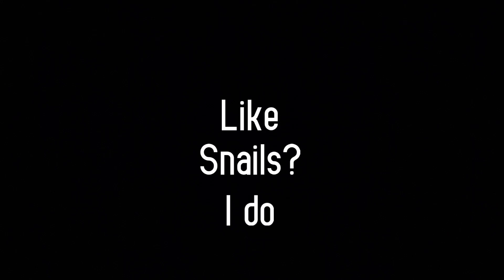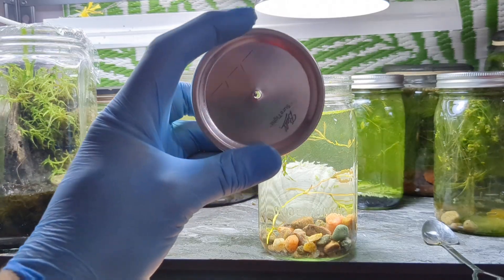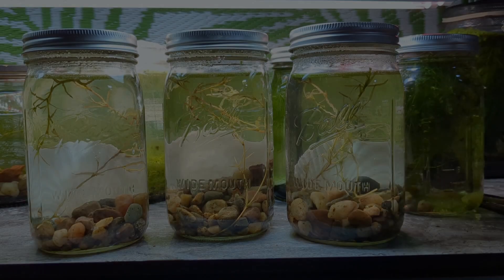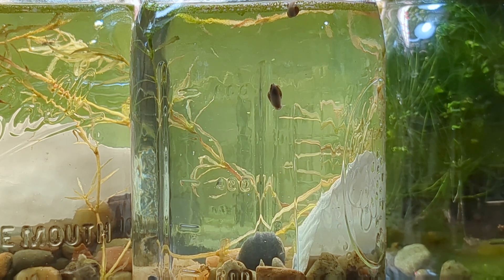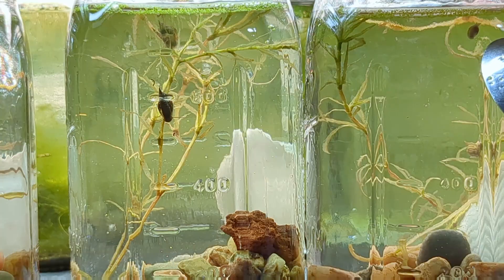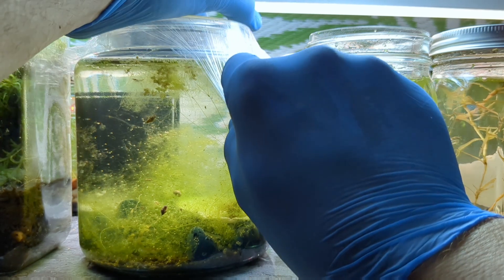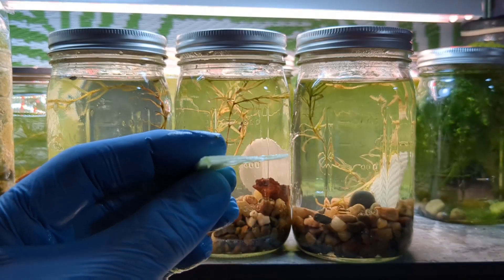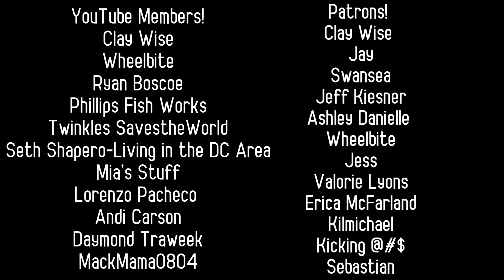Fancy Tail Bladder Snails: Selective Breeding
Building freshwater nurseries to isolate our unusual physa snails for selective breeding. I include a pair of unmodified bladder snails as a control. Materials are kept simple and low cost.

in this video I document the setup of three identical jar aquariums. These jars are a fine example of the minimalistic design suited to planted nano aquaria. With no filter, pumps, or fertilizers required. Suited perfectly for a handful of bladder snails.

The goal here is to reduce the size of the gene pool for each separate population. Starting with only 2 snails in each jar and allowing them to reproduce. Maintaining the isolation without adding any new blood to the population.

I am establishing three unique inbred lineages to expose recessive traits latent in their DNA. This is classic selective breeding or genetic line isolation. Commonly practiced in agriculture for example.

Please do not expose your pets to radiation or other dangerous things. Though I have commented on this in the past - these snails were created by an act of nature. Hurricane debris blown into a pond.